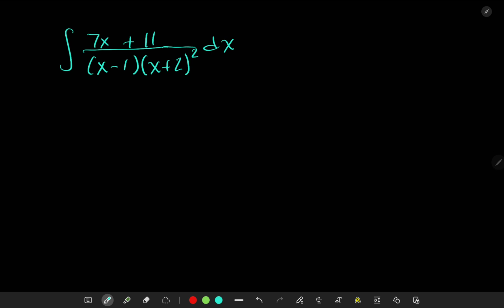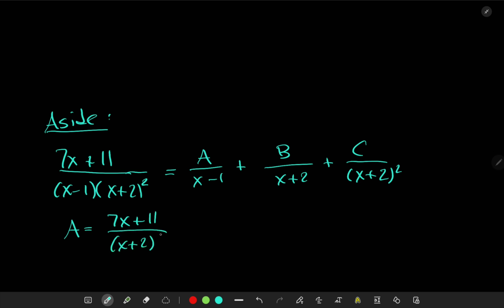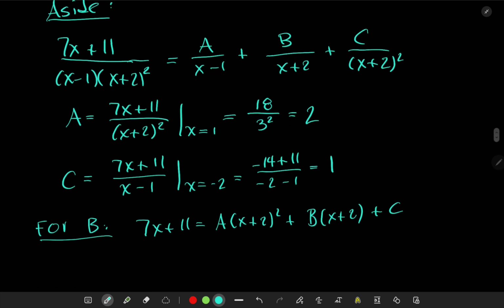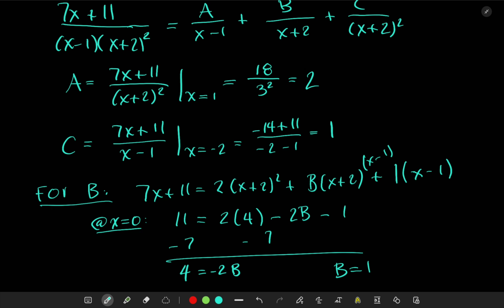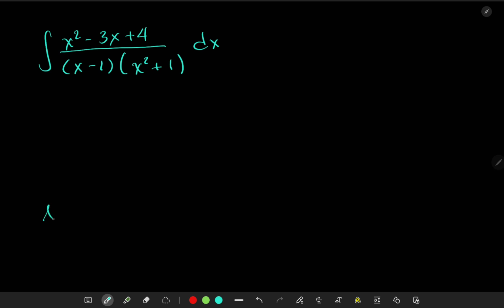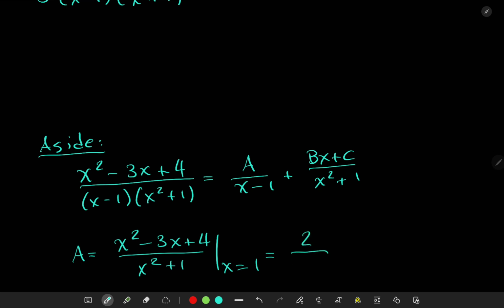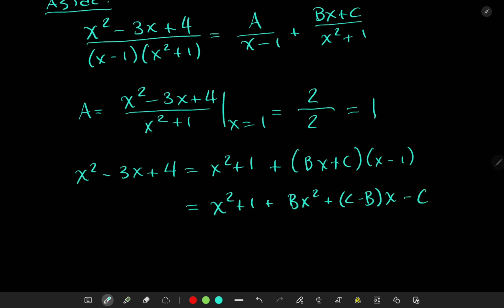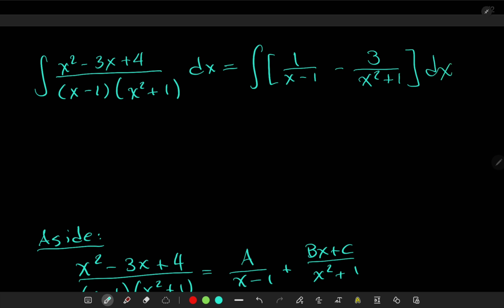Integration by Partial Fractions - How to deal with squares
In this video, we explore the cases of partial fractions when we need to deal with squares.